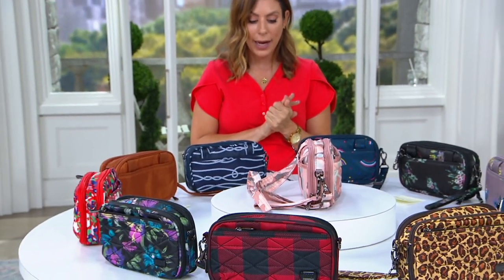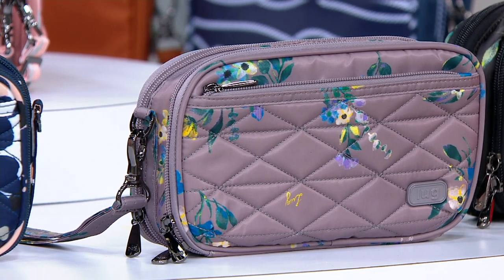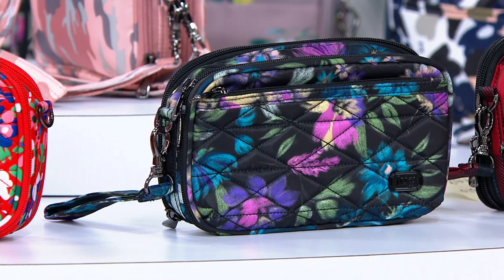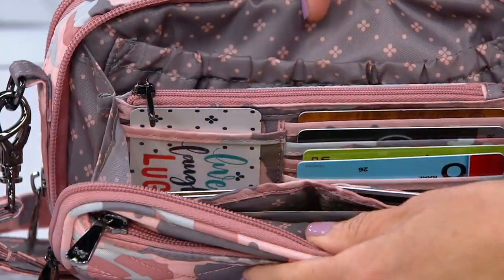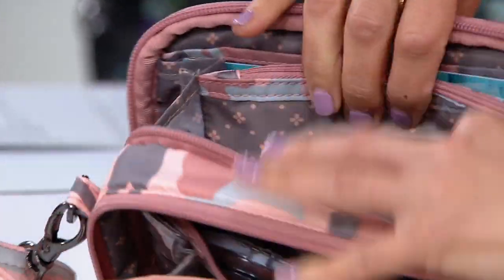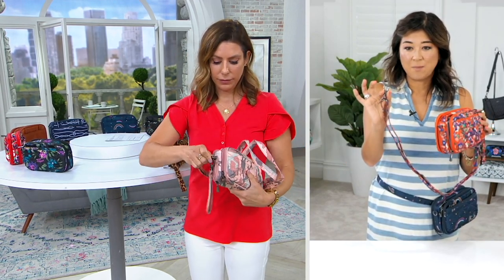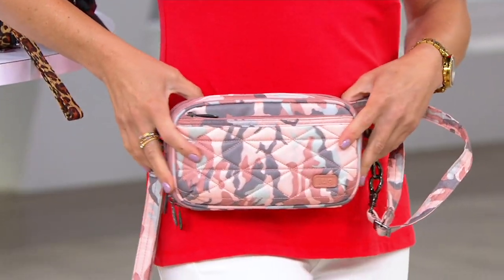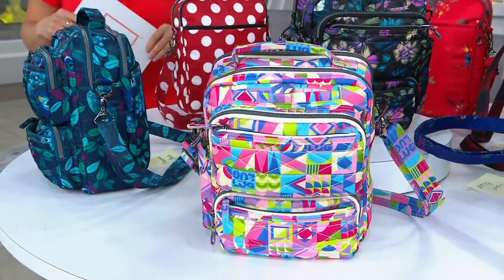Lug Essentials Mini Crossbody and Belt Bag - Roundabout 2 on QVC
Lug Essentials Mini Crossbody and Belt Bag - Roundabout 2

With three ways to wear, the Roundabout 2 is the ultimate multitasker must-have. We're talking about a wristlet for your morning coffee run, a crossbody for your afternoon errands, and a belt bag for your weekend adventures. And everywhere you go, the perfectly placed pockets and slots keep your credit cards, cosmetics, and other odds and ends safely stashed inside. From Lug.